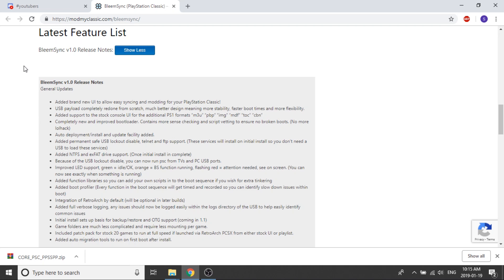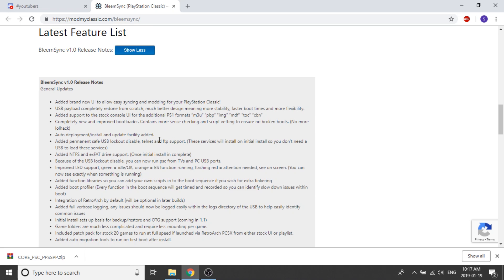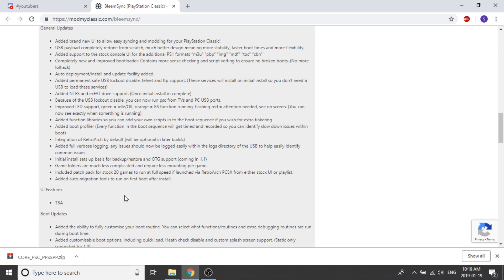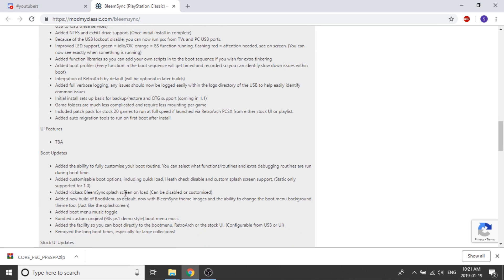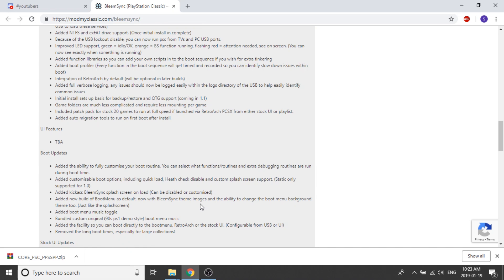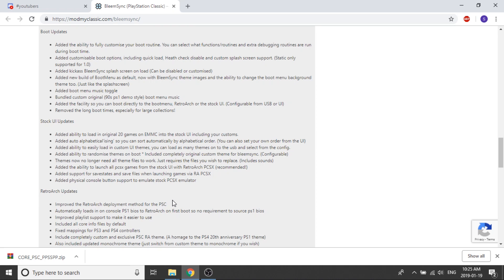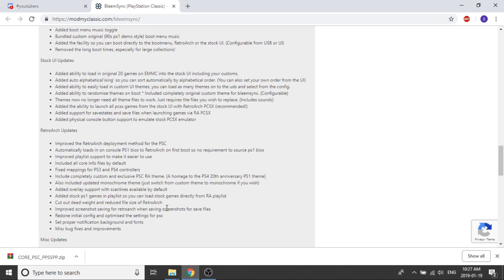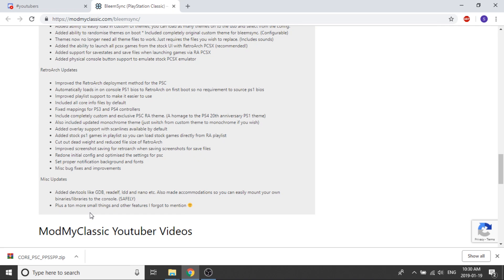INFO | What to expect from BleemSync 1.0? Confirmed updates for your Playstation Classic Hack!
This video just goes over the major updates that are coming for BleemSync 1.0. We are hoping to see that release sometime this weekend. Thanks so much for checking out the channel!